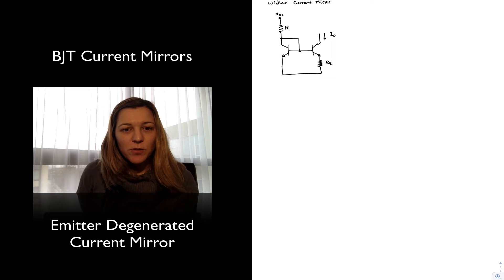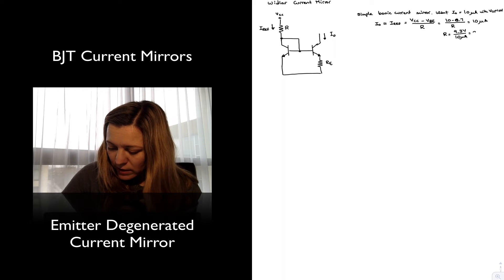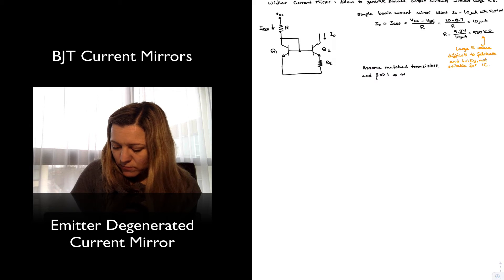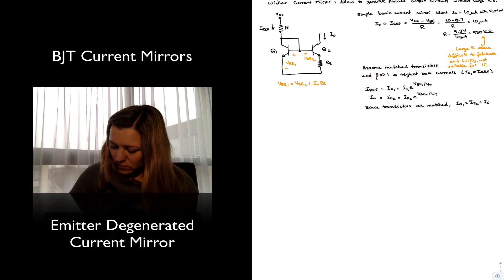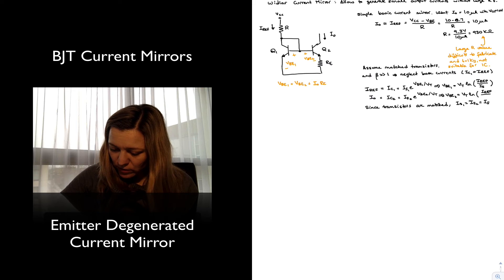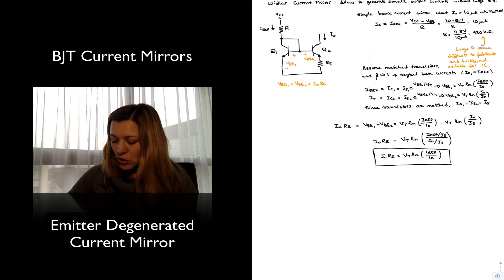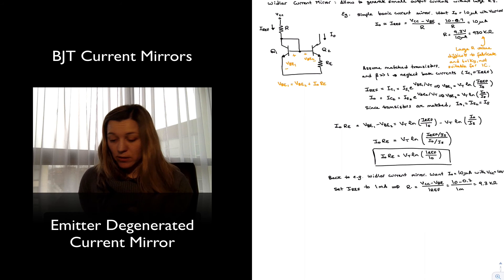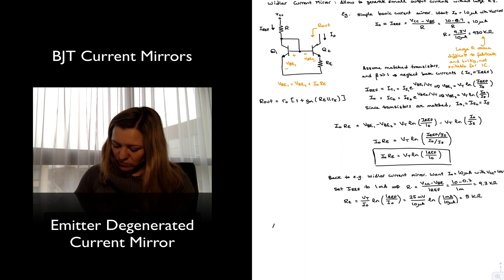BJT Widlar Current Mirror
Structure and characteristics of the BJT Widlar current mirror.